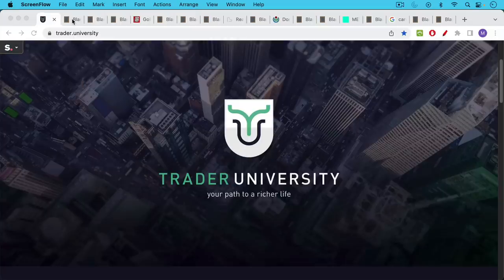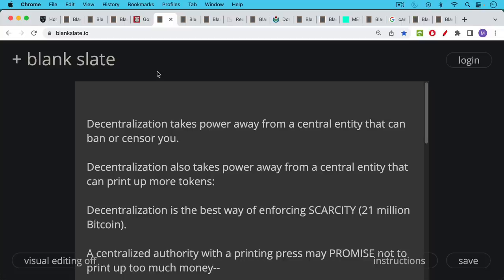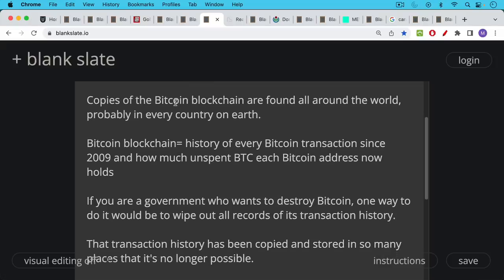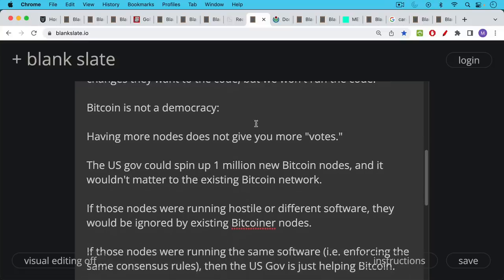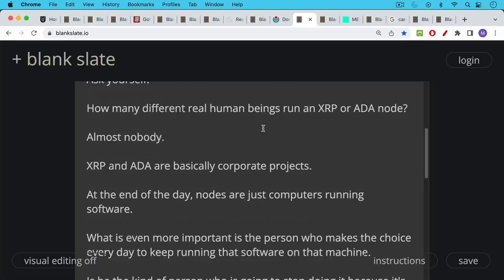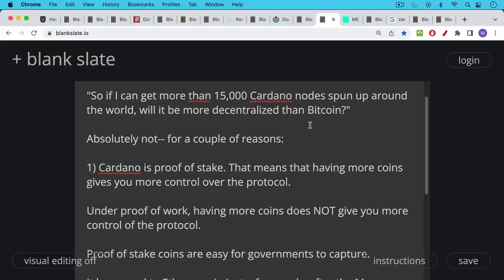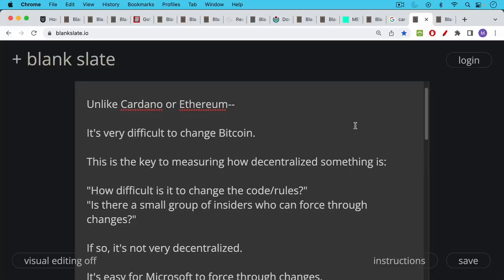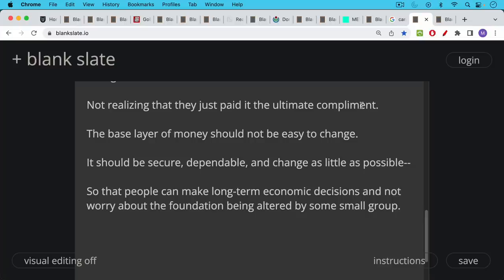What Actually Makes Bitcoin Decentralized?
𝐋𝐄𝐀𝐑𝐍 𝐓𝐎 𝐁𝐔𝐘 𝐀𝐍𝐎𝐍𝐘𝐌𝐎𝐔𝐒 𝐁𝐈𝐓𝐂𝐎𝐈𝐍➜➜➜

In this video, I discuss the main things that make a cryptocurrency or digital asset like Bitcoin more or less decentralized.

The more actual independent human beings in different jurisdictions who run the software, the more decentralized the protocol is, and the more difficult it is for governments or corporations to shut it down.

Also, the more difficult it is for a small group of people to change the software and impose those changes on others, the more decentralized the protocol is.

Bitcoin is by far the most decentralized money protocol out there.

Decentralization is always slower and less convenient, but its main advantage is the ability to give users faith in its ability to remain censorship-resistant and scarce.

If someone has control over money, sooner or later they will censor transactions and/or print up more money to benefit themselves and their friends.

The base layer of money should not be easy to change. It should be secure, dependable, and change as little as possible, so that people can make long-term economic decisions and not worry about the foundation being altered by some small group of insiders.